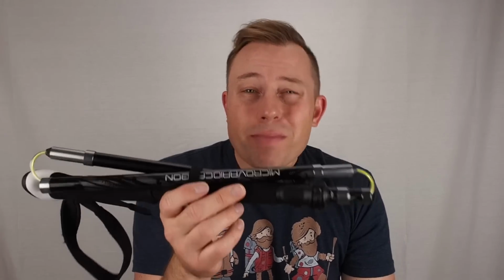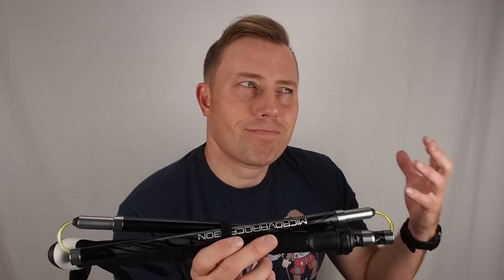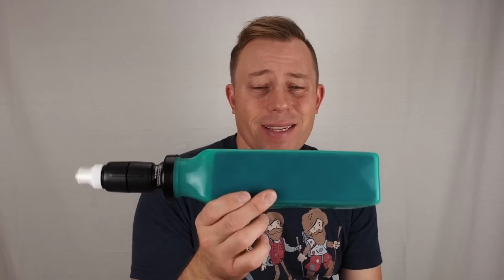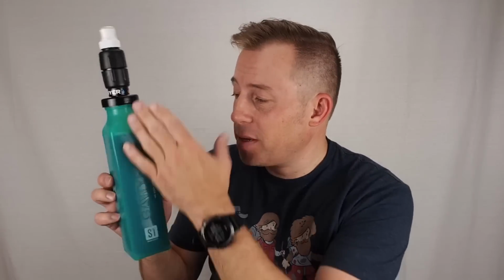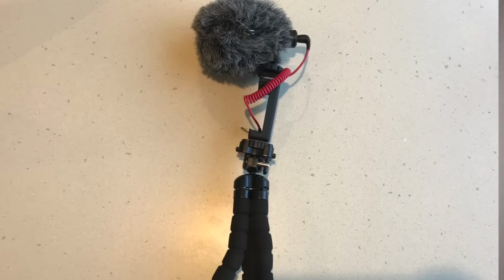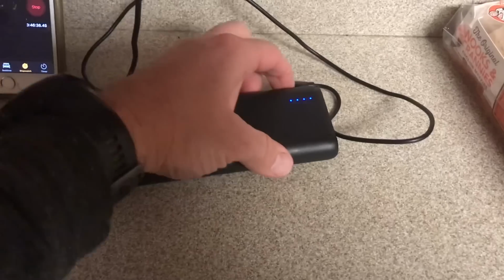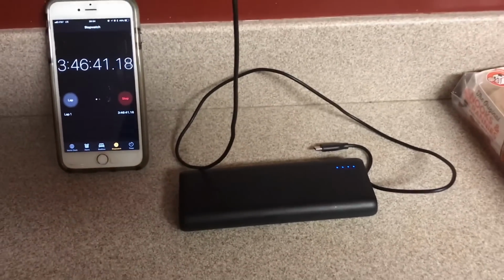New gear in my pack (lightest down jacket I've owned)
Every thru-hike I usually have a few new items that I am testing out in the backcountry. I am bringing 6 new gear items with me during my hike in the Alps.

Gear I referenced in this video:
➜ Anker Powercore speed 20000 (4 hour recharge time) ~

➜ Leki Carbon Max ~

➜ CNOC Outdoors Vecto ~

➜ Sawyer S1 ~

➜ Katadyn 3L Befree ~

➜ Rode Mic ~

➜ Hat I wore in this video

☆☆Equipment I used to filmed this video☆☆

- Camera -Olympus O-MD E-M5 Mark II

- Lense - 12mm

- Sound - Rode Shotgun Mic

- TriPod - MeFOTO Carbon Fiber Roadtrip

- Lighting - Fovitech StudioPRO 3"x28"x20"